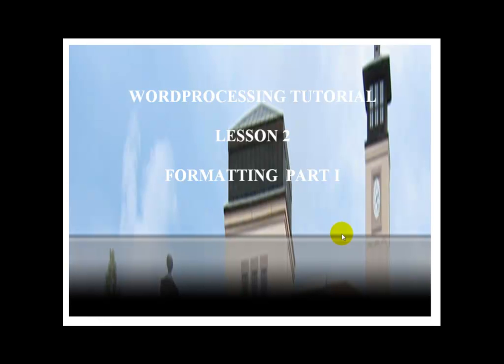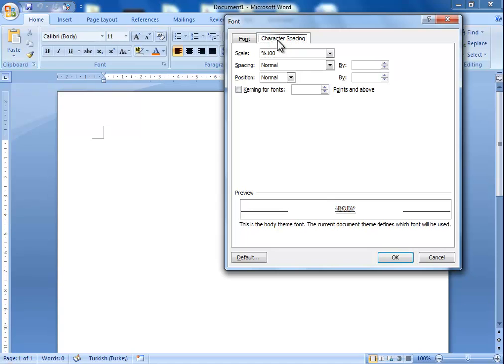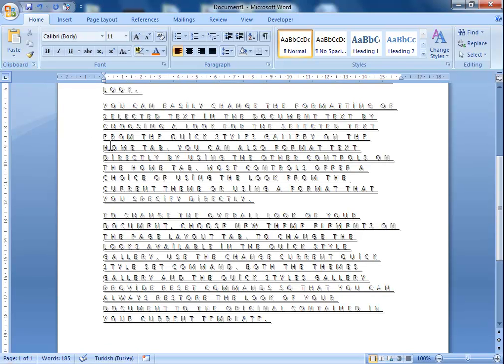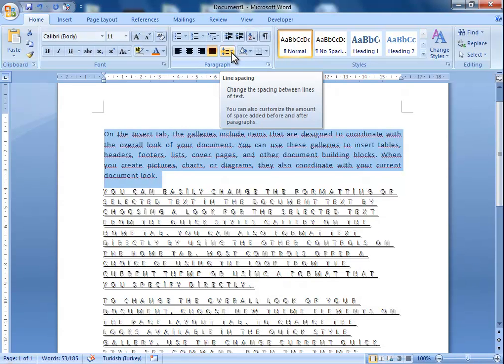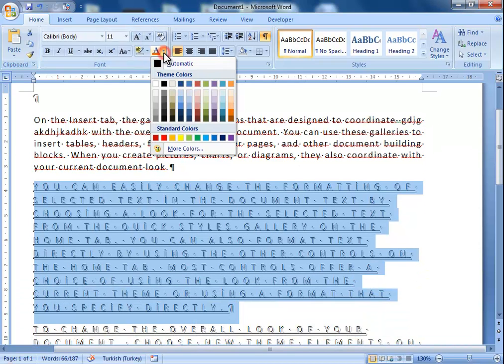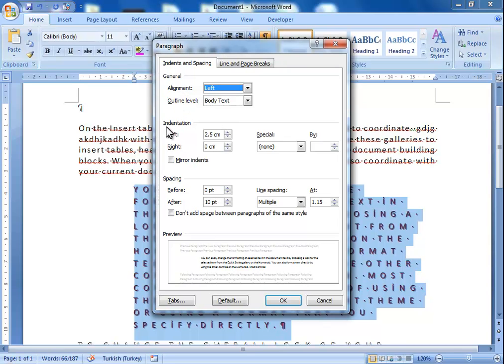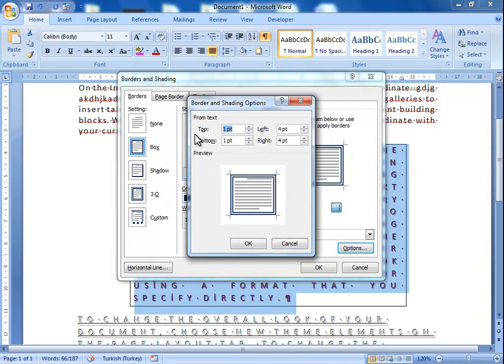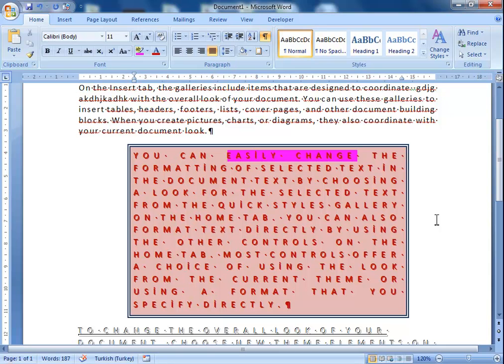WP-Formatting-Lesson1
text paragraphs borders and shading